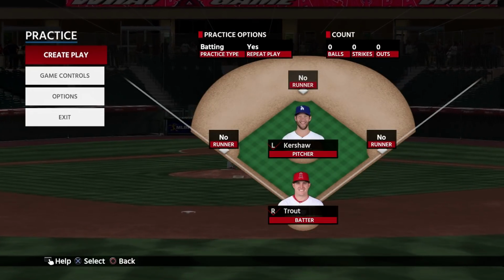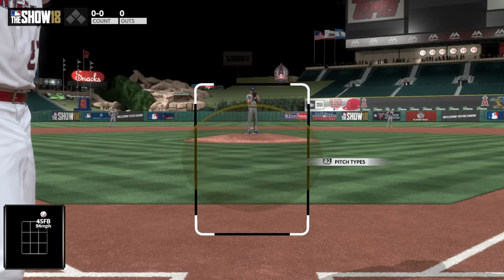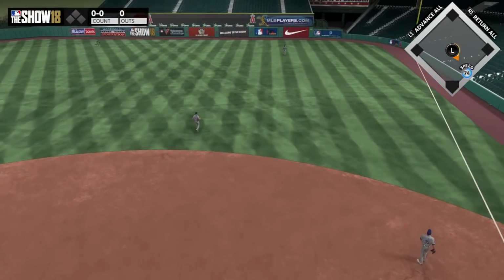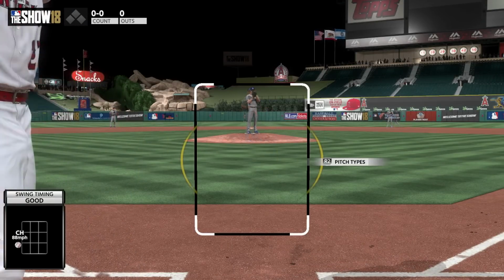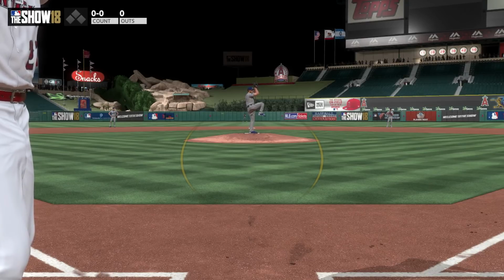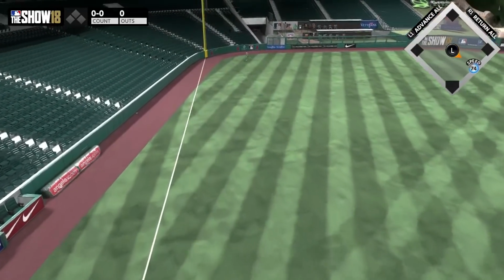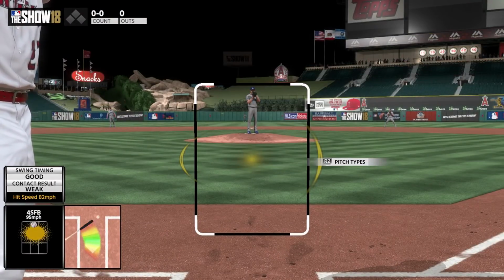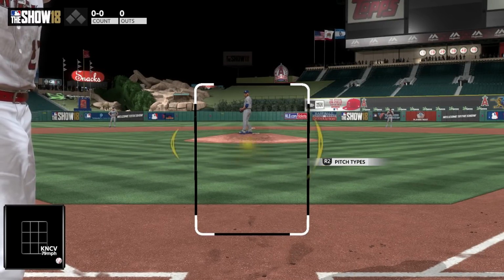MLB The Show 18 | Zone Hitting Tips